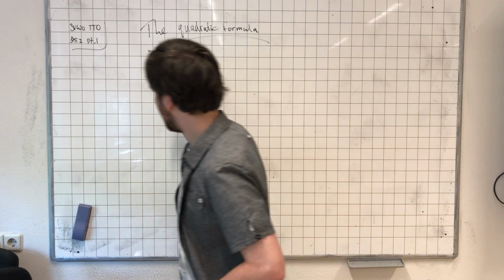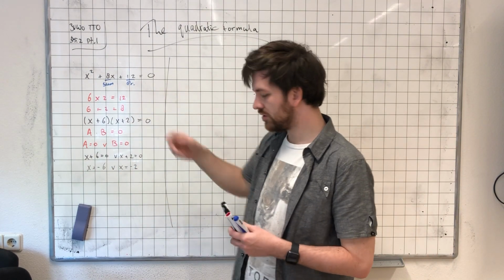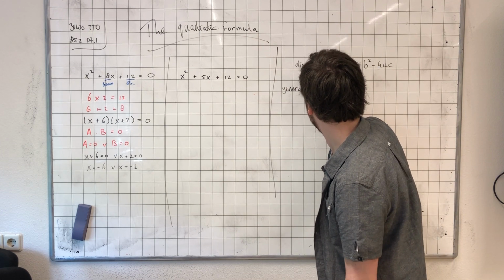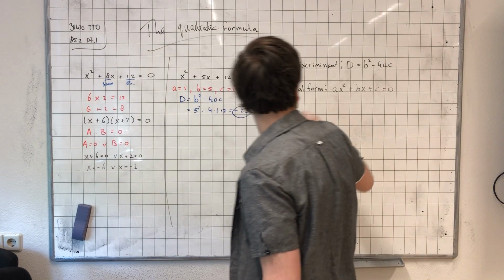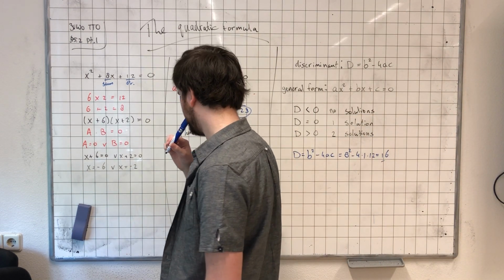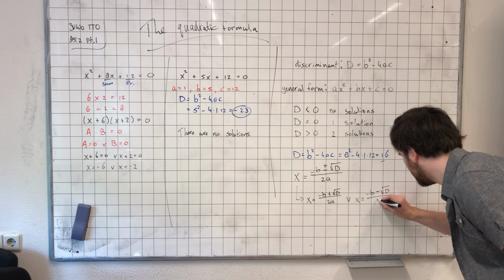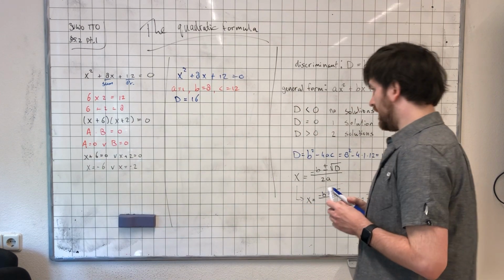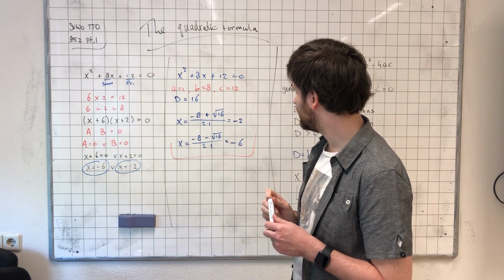3Vwo tto Wiskunde Paragraaf 5.2 deel 1 Quadratic formula part 1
In deze video het eerste deel van de abc formule.